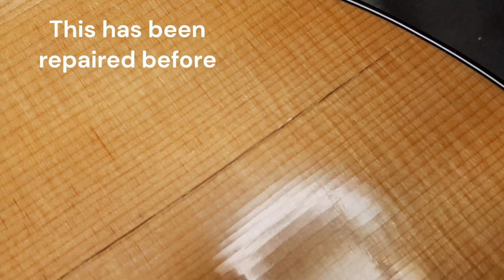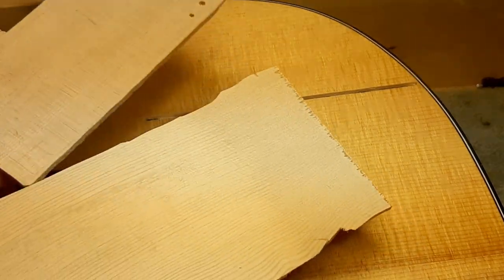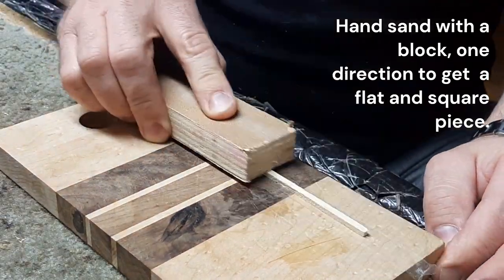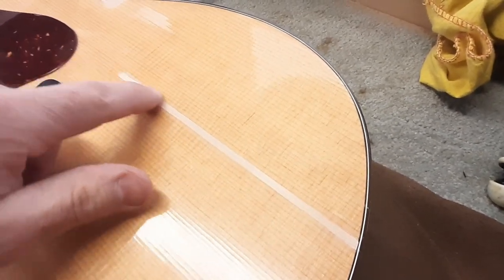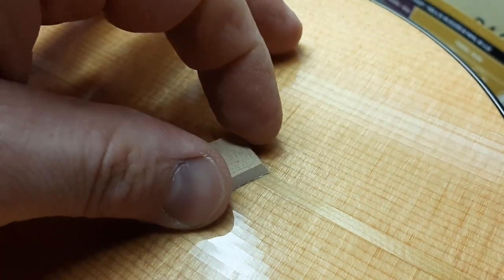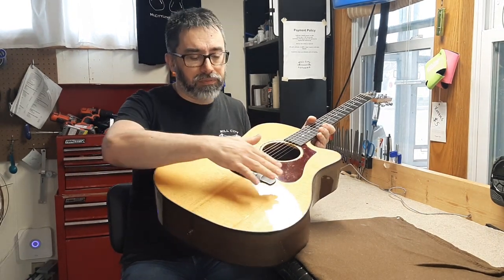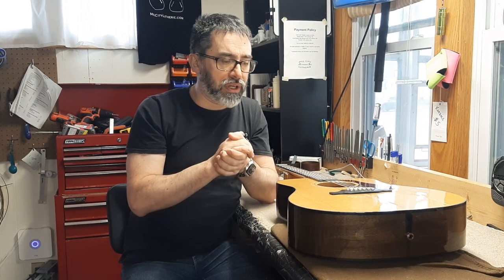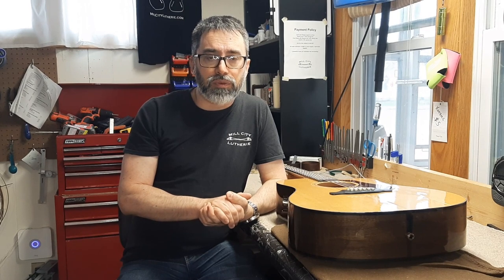Top Crack Repair With a Splint